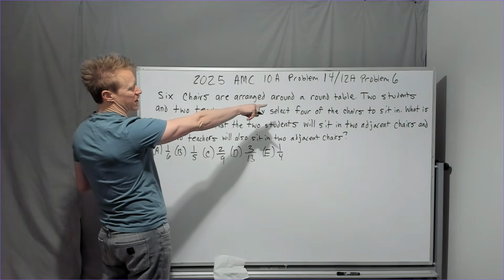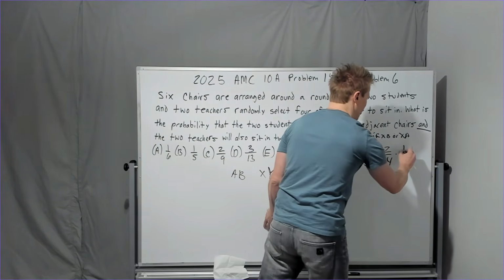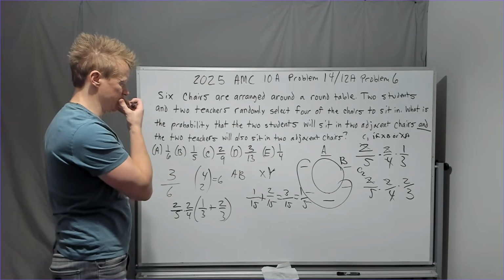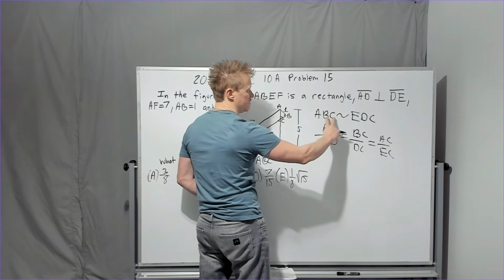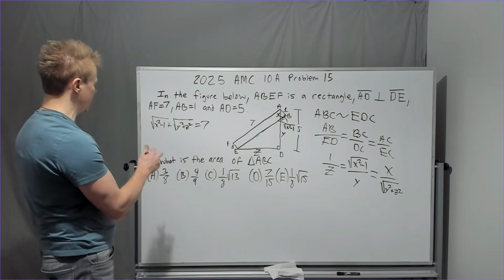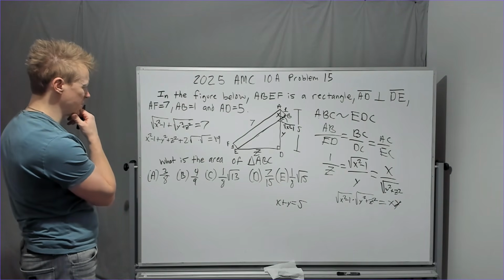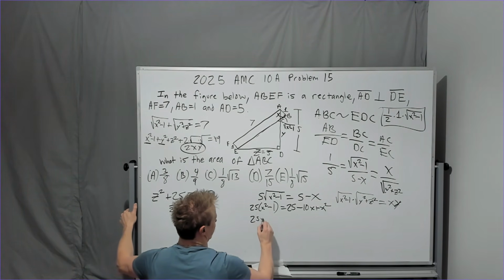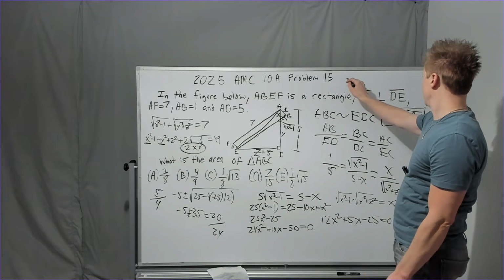2025 AMC 10A Problems 14 and 15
Predictions in a separate video
There will be a small notebook mini-class Saturday and Sunday from 9AM-1PM Pacific Time. Sign up thru my website.

To sign up for classes, you just fill out the form on the Book Now page, there is no way to order the class directly on the website as they are taught over Zoom, and Shopify can't send you a Zoom link.
Ask for a Free consultation. Even if you don't take classes with me, I am happy to meet with you and offer free advice for your self-study.

Livestreams(interactive, you can ask questions just like a normal class) on Saturdays for less than $5 an hour

Discord Server(predominantly High School Aged Competition Math Enthusiasts), I do sometimes offer discounts to server members, there are excellent resources here in the resources channel, just don't get distracted with time wasting endeavors